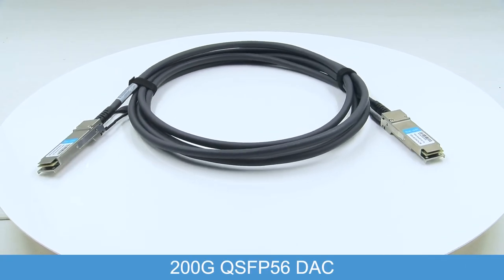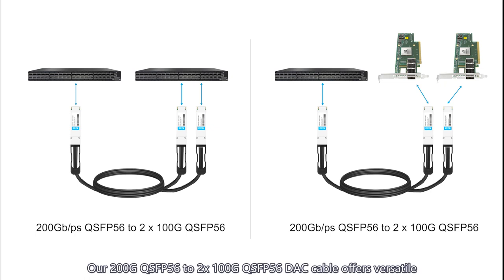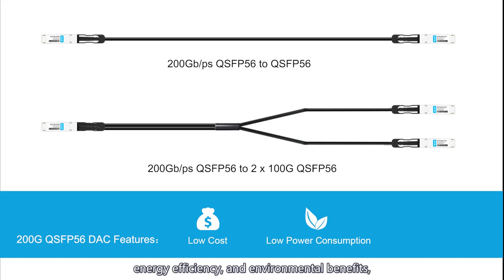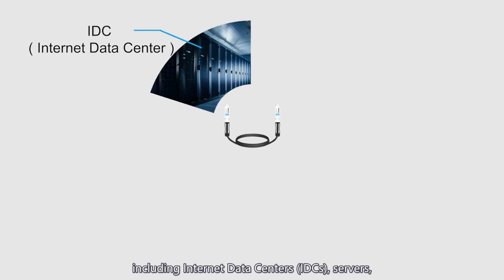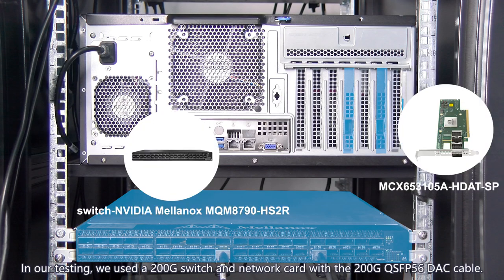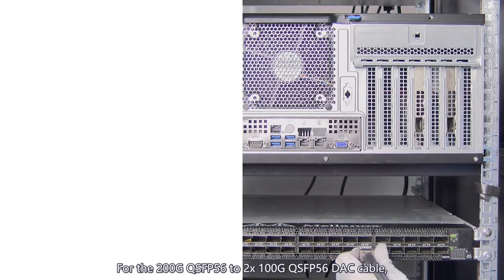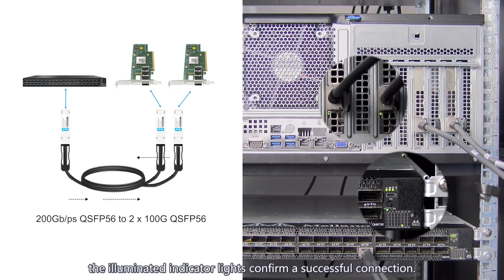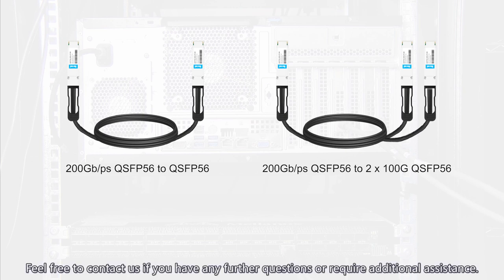200G QSFP56 DAC Introduction and Application | FiberMall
200G QSFP56 to 2x 100G QSFP56 DAC cable offers versatile network connectivity by splitting the 200Gb/s connection into two 100Gb/s links.
Compared to using separate optical transceivers, the 200G QSFP56 DAC cable offers cost savings, energy efficiency, and environmental benefits, making it ideal for short-distance connections. This solution reduces deployment costs and improves overall efficiency, providing users with a reliable network connection option.